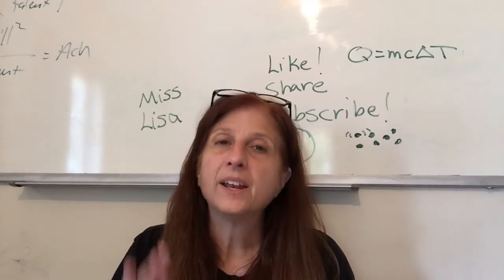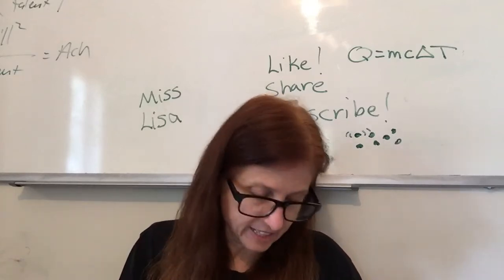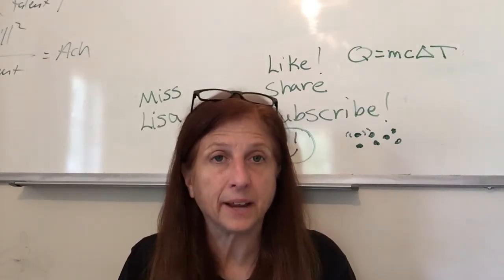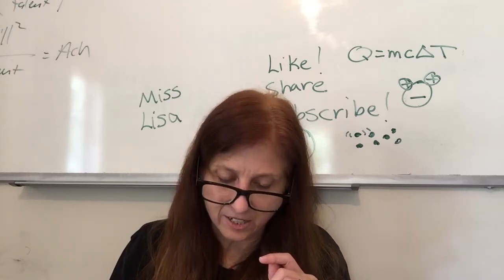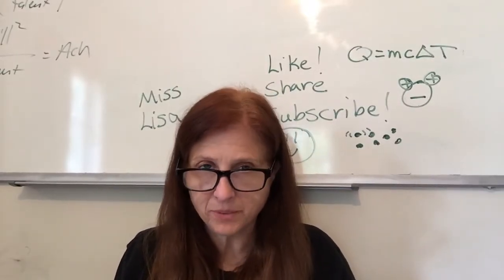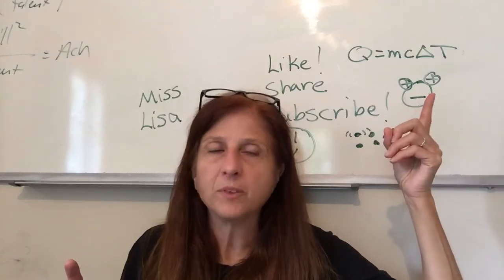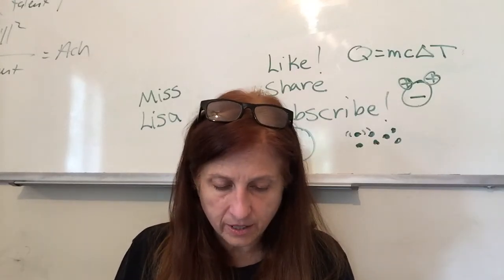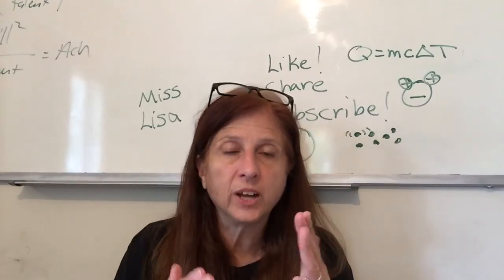Physical Science ch 6 Thermal Energy pt 1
Glencoe Physical Science 2008.
Homework for the week
Watch both videos
Read ch 6 do p.  184 n. 1-16,  18-25
Do ch 5 test p. 154n. 1-22
Do labs from Addison Wesley Physical Science 1988
5.2 a p. 220 if you don’t have a graduated cylinder you can google how to convert milliliter to English (teaspoons, tablespoons etc) and use those to do the lab.  But you should try to get one.
5.1 b p. 228. To get this to work we had to use the car to run over the aluminum foil balls to get the air out. You could try something else. Or have a parent help with the car!
5.1 c p. 235 use food coloring instead of the chemical